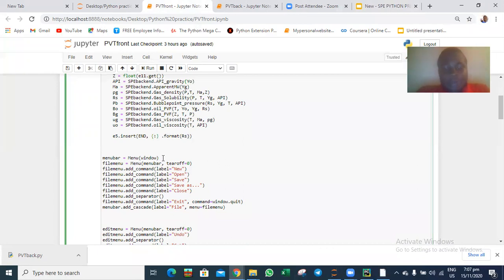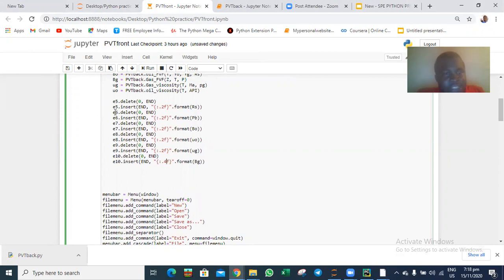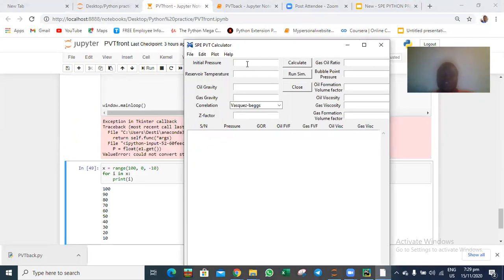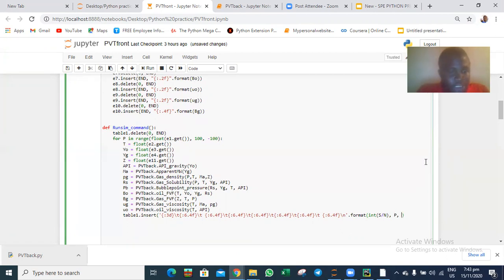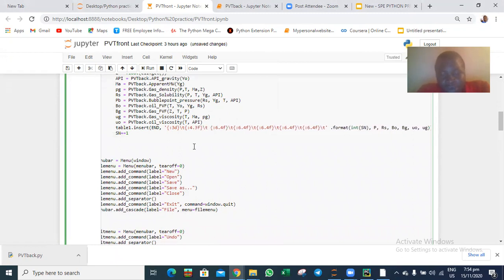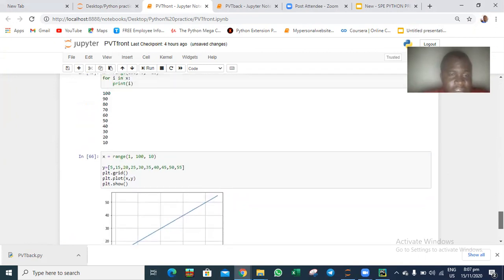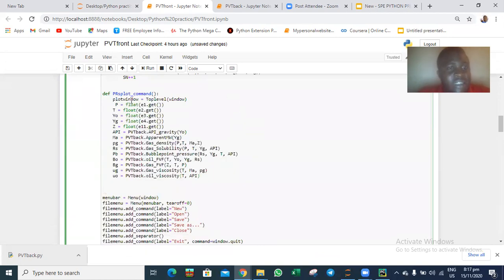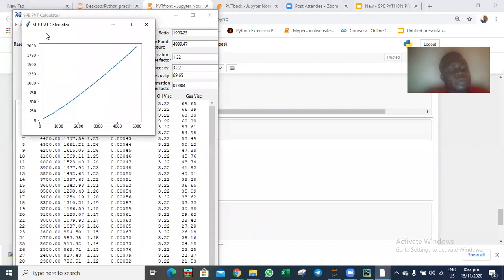Automating RE&G PVT Calculator Part two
Automating Reservoir Engineering and Geosciences with Python